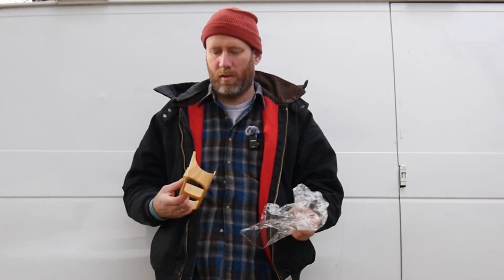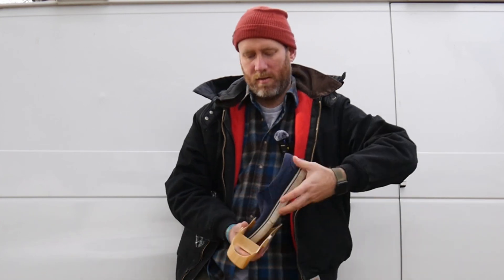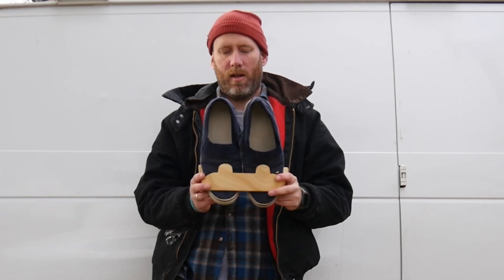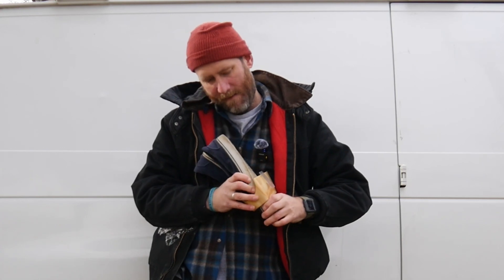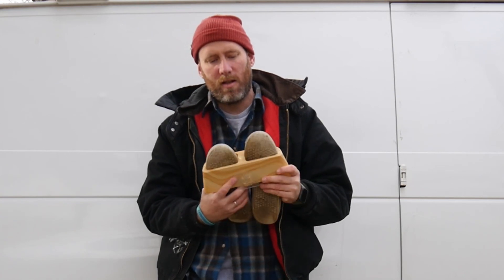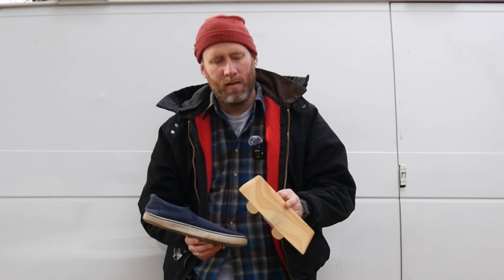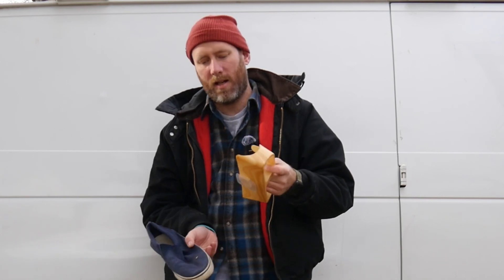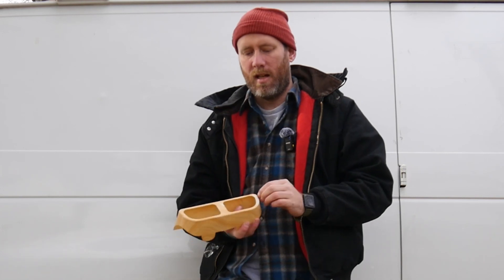KAFEEK Wall Mounted Shoes Rack Door Shoe Hangers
First impressions of these shoe holders, which seemed great until they flaked... bummer.